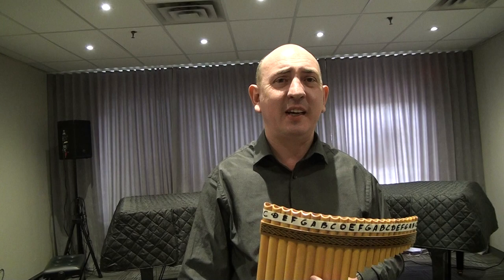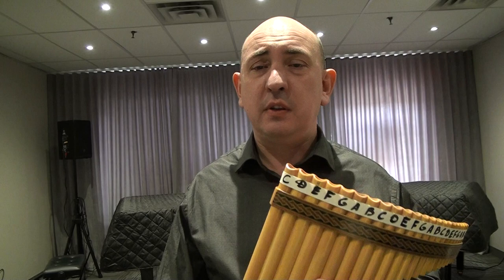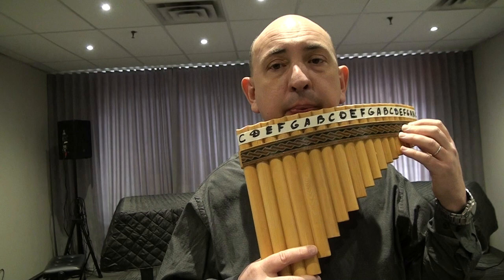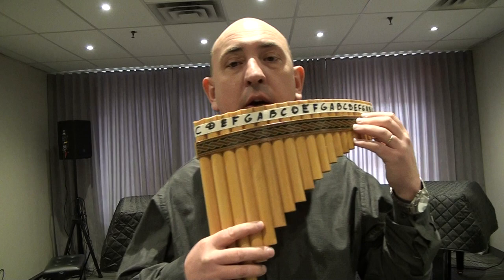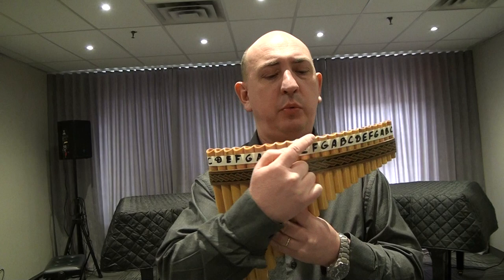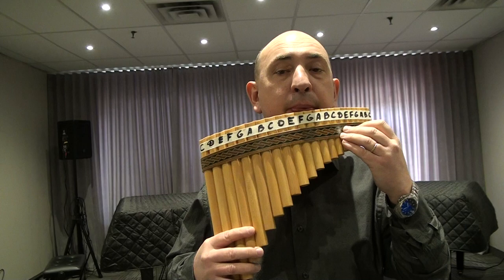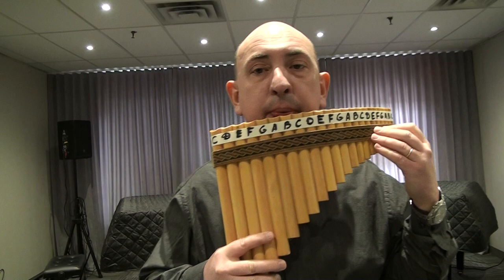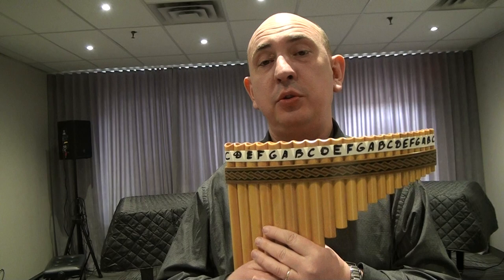Learn to play Pan Flute. Secret Garden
Teach yourself Pan Flute.